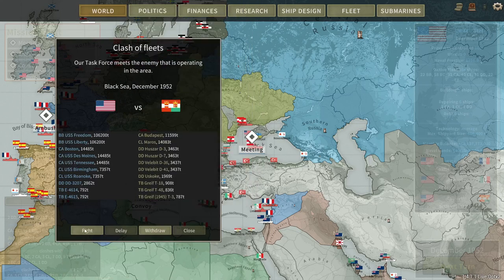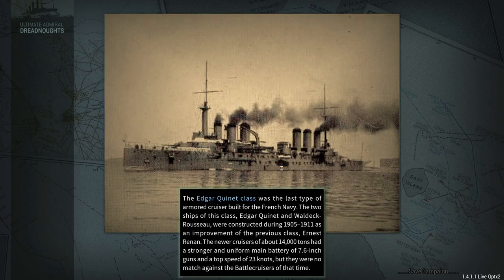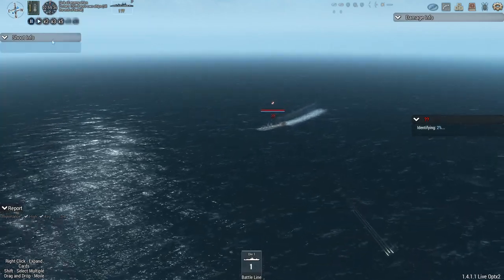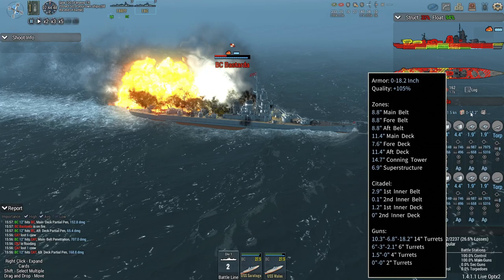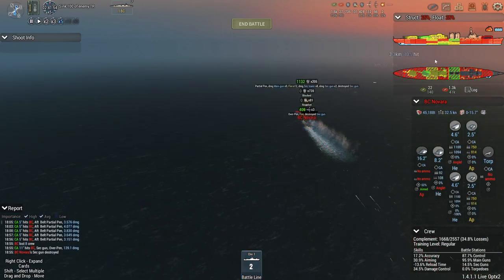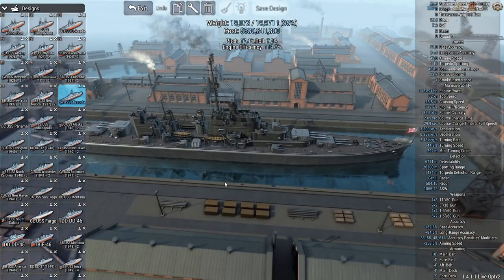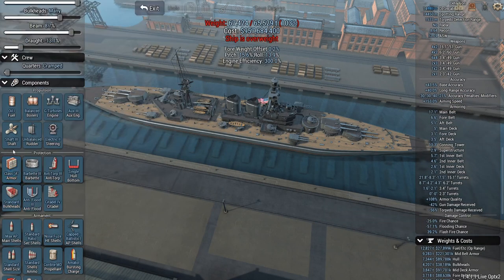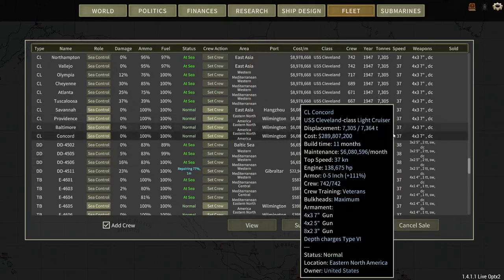USA 1952 - Part 73 - Naval Review (The End) - Ultimate Admiral Dreadnoughts (NAR Mod)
After a few smaller battles, I give you a short naval review of (some) of the preserved museum ships and other ship classes that have played an active part in the campaign.
I intitially wanted to go through all the ships, but holy moly does this game lag when browsing ship designs!

And with that, the USA campaign has come to an end. I hope you enjoyed it, and I hope you'll enjoy the next one!

According to the poll, it will be an Italian campaign, starting in 1910.

Mods used:
Naval Arms Race and New Horizons by o Barão